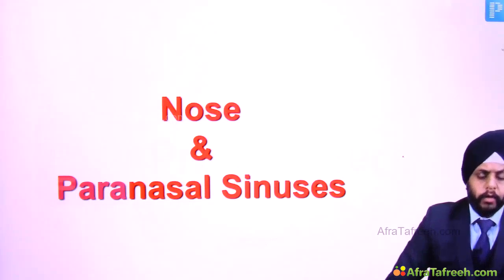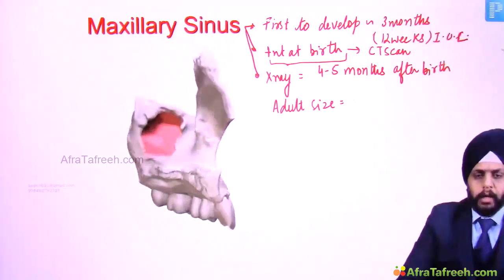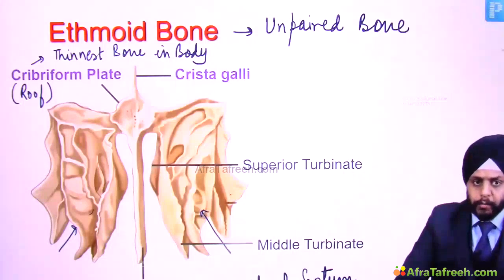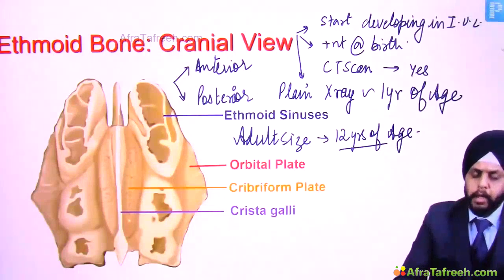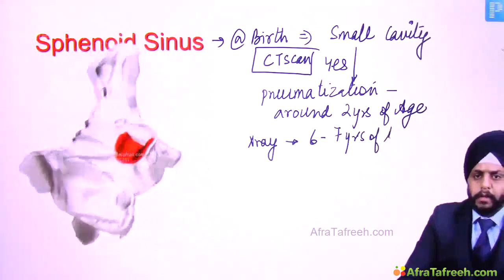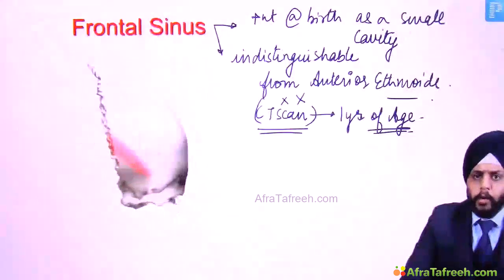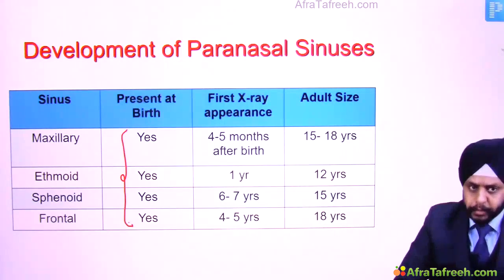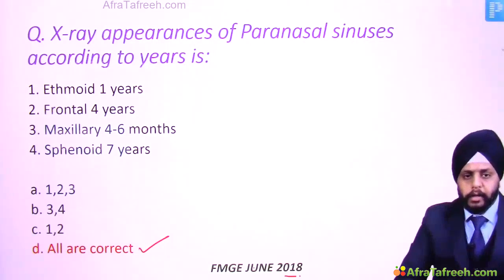2 Nose and Paranasal Sinuses 18 Introduction to Paranasal Sinuses atf